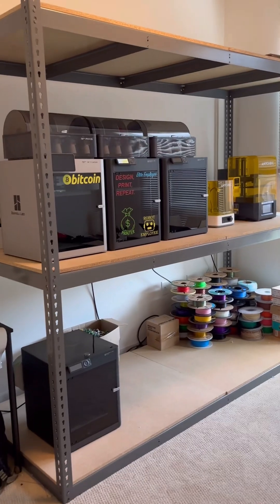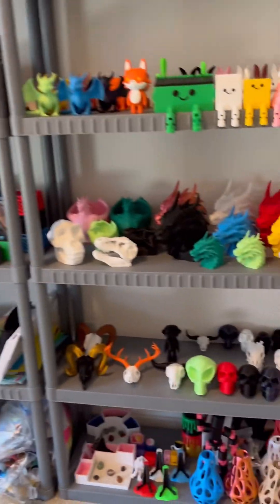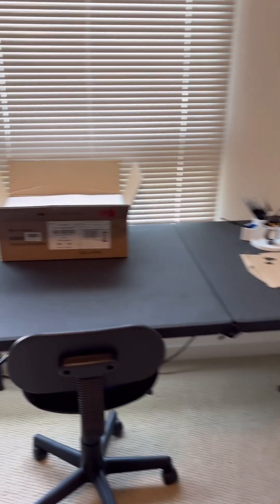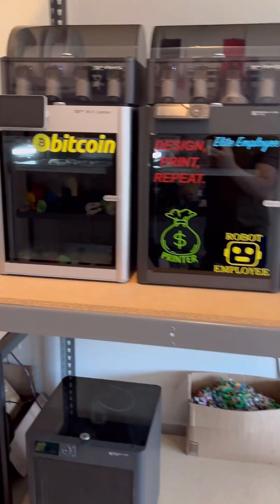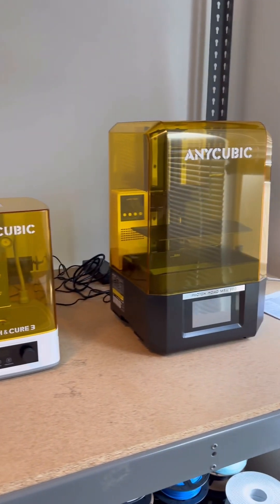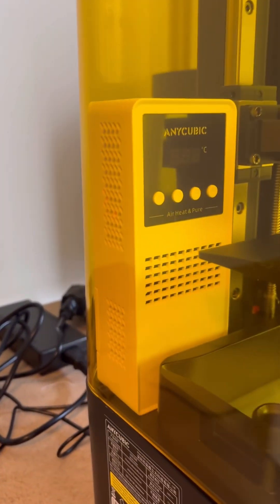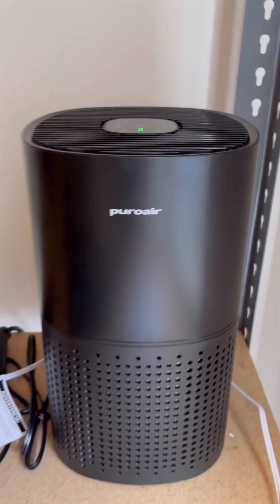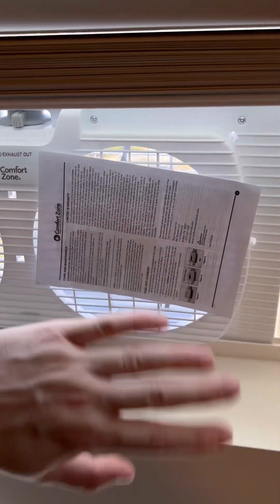Newly Updated Print Farm!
Here is an updated look at the new print farm! This is where I spend my days prototyping new designs for the MysticMesh3D catalog!